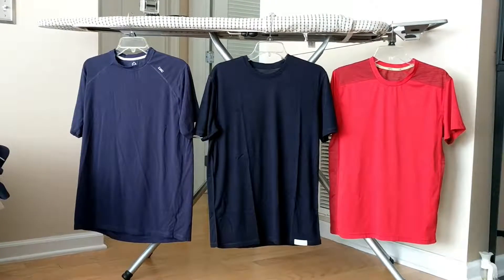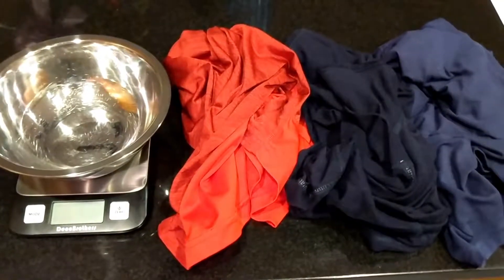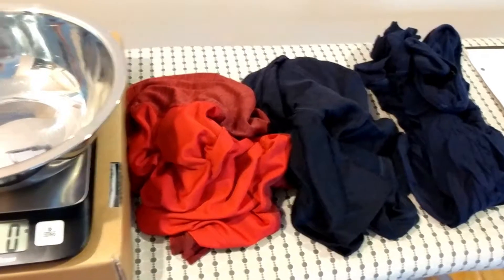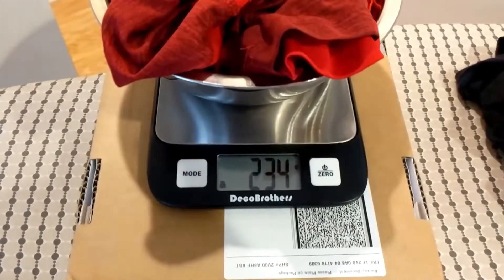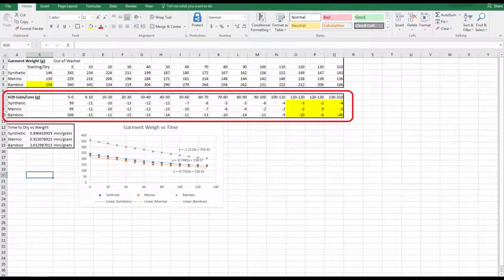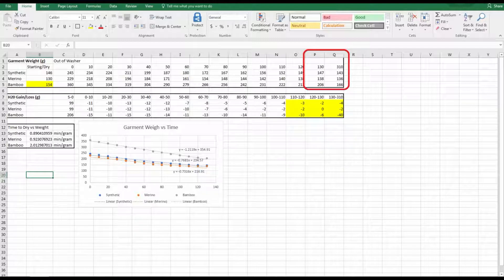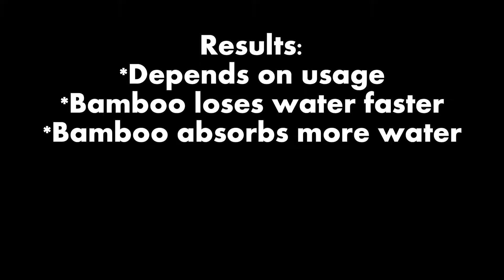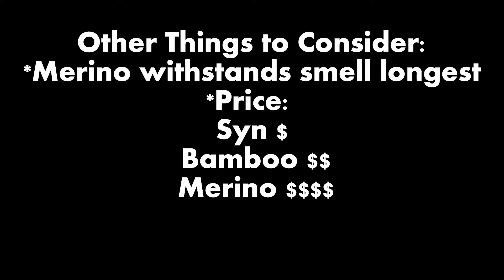Tech Analysis of Technical Fabrics: Bamboo, Merino, Synthetic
Video takes a look at three popular tech fabrics Bamboo, Merino, and Synthetic (polyester) to examine how each fabric dries. Hopefully this info will help you come to a decision about which fabric is right for you. WARNING: Contains excel charts